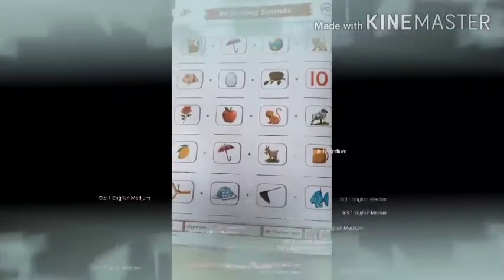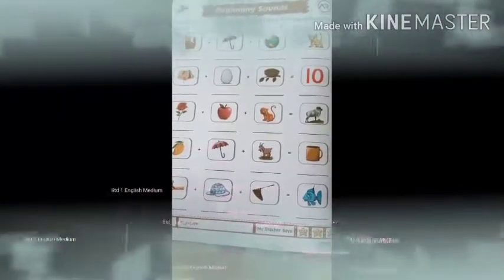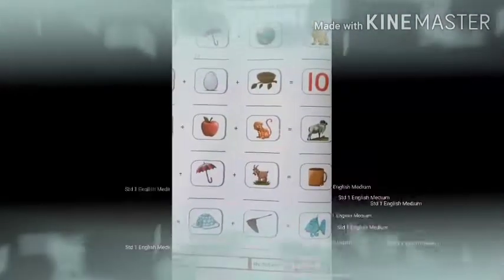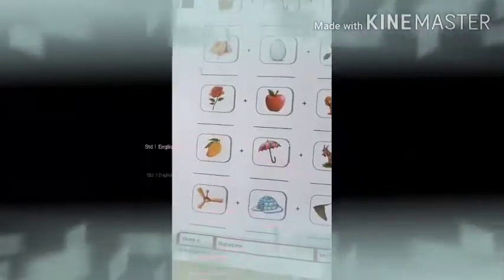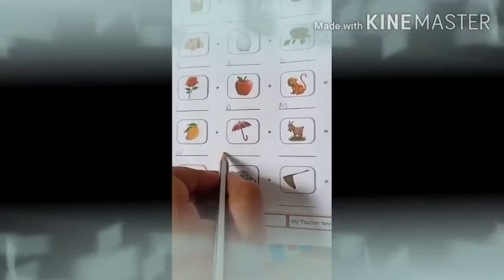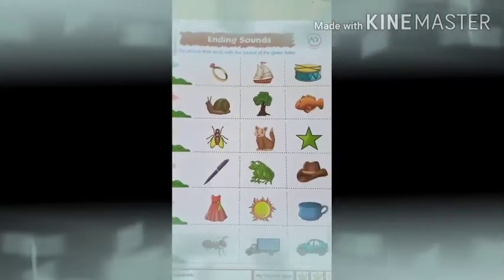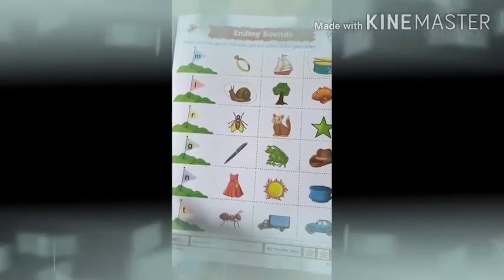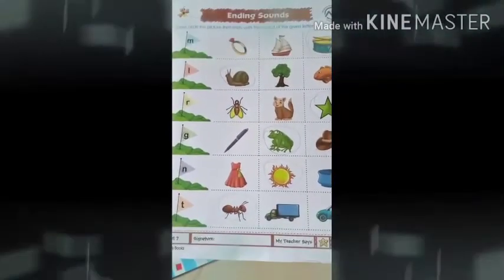ENGLISH MEDIUM STANDARD 1 LEARNING SOUND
Teacher Name   - Kalpeshbhai